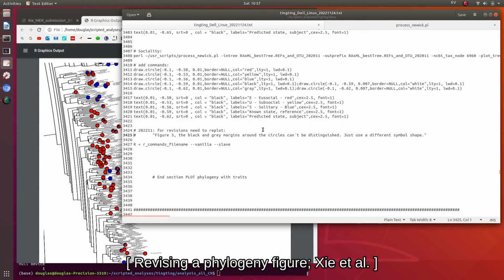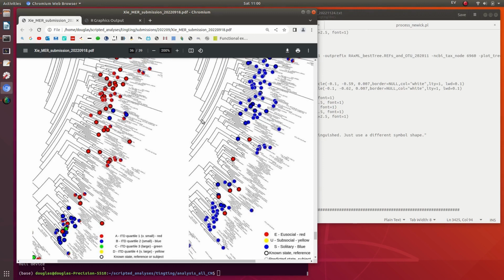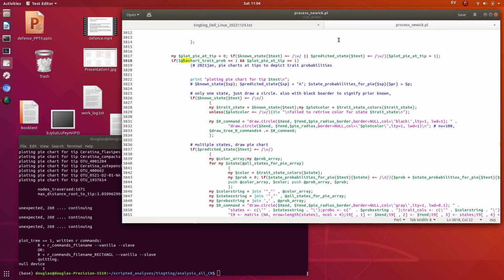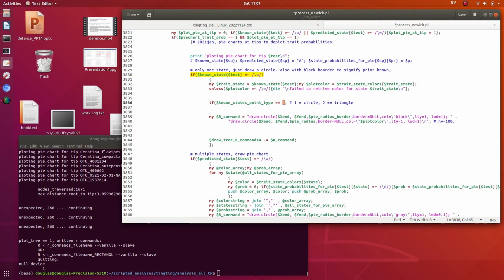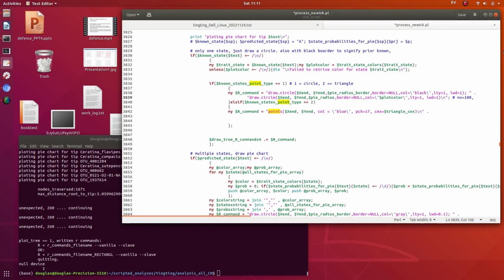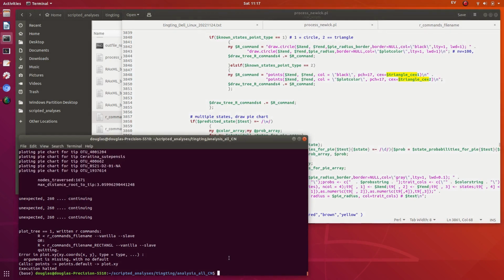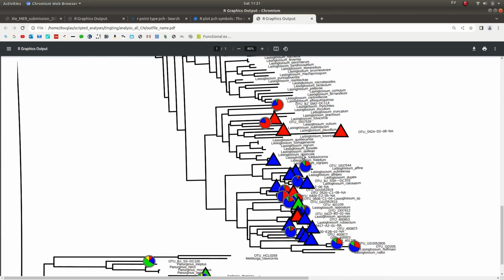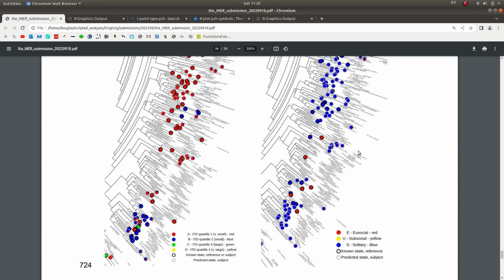Revising a phylogeny figure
Phyloinformatics at work episode 23. Revising a phylogeny figure.